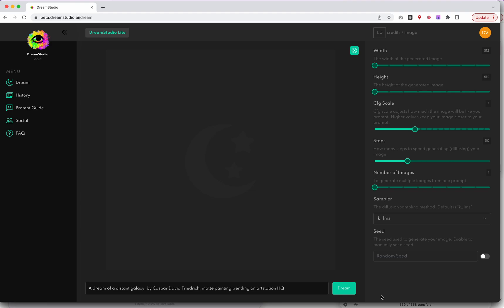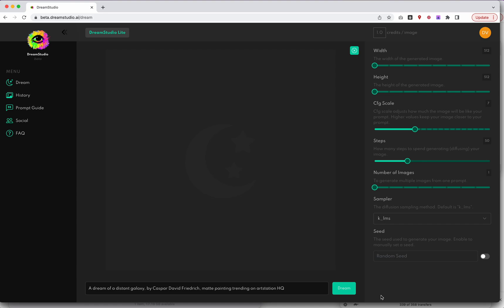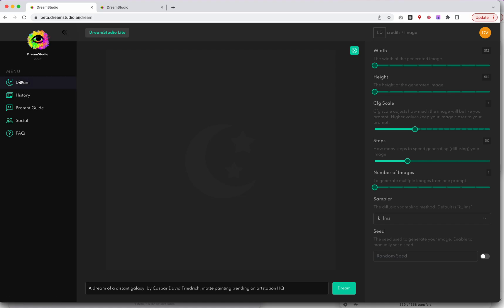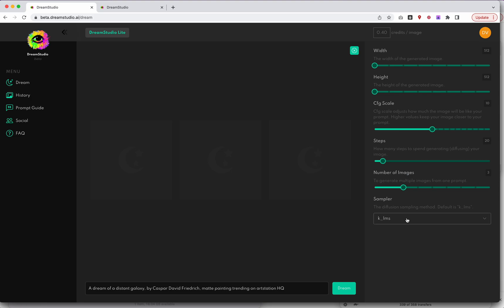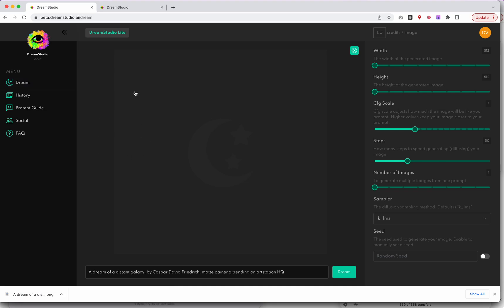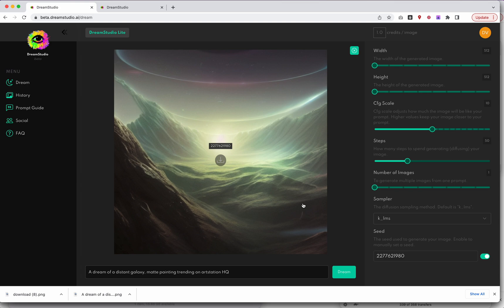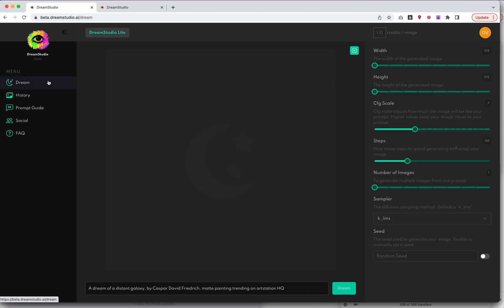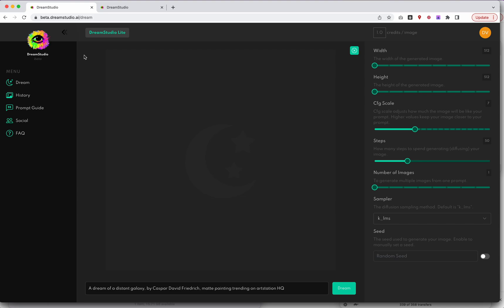First Impressions: Dream Studio (Stable Diffusion Text-to-Image GUI)